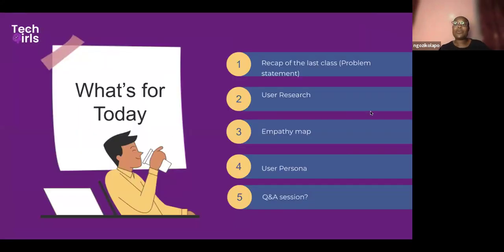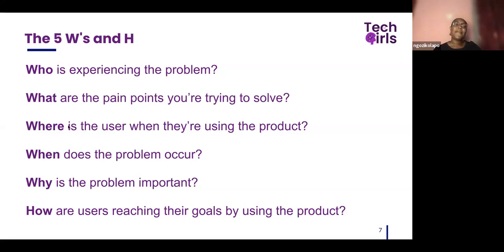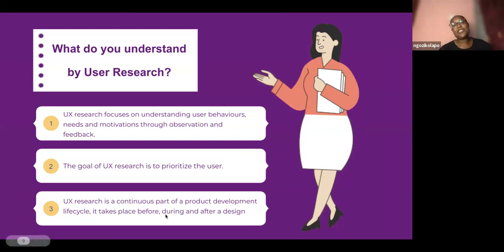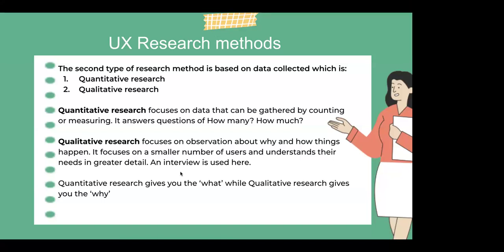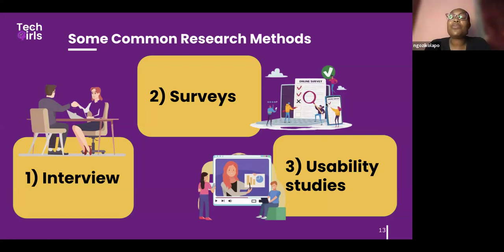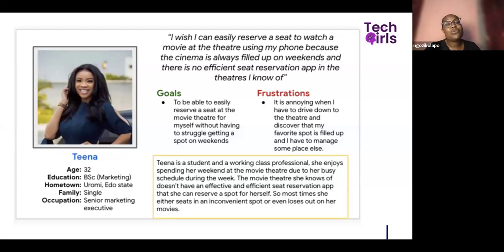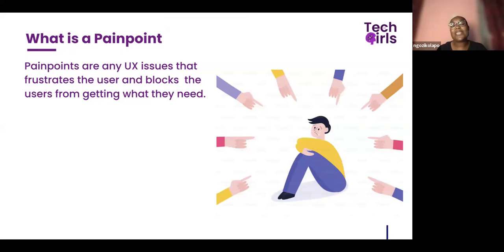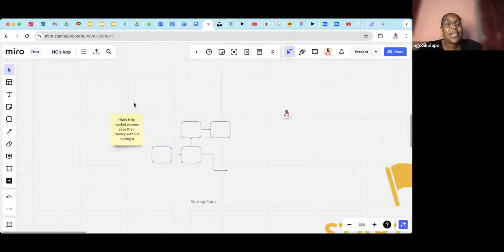UIUX C3 CH 2